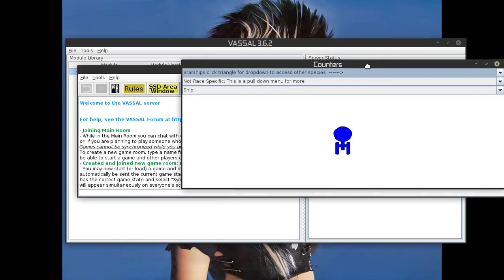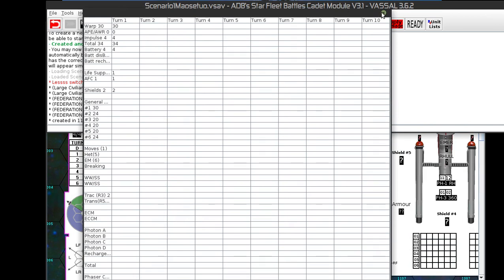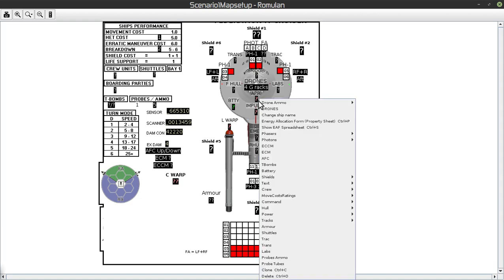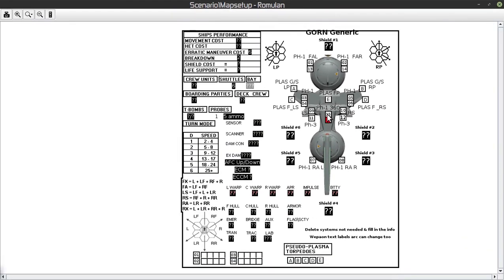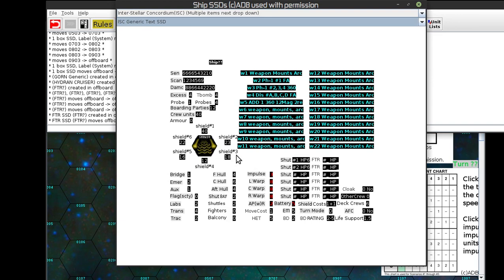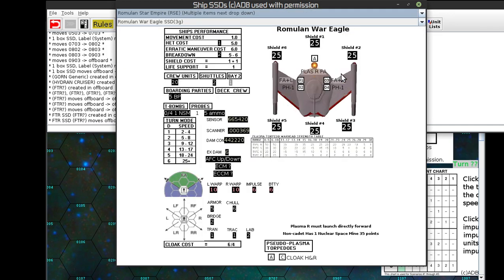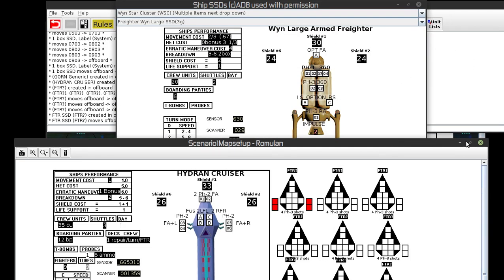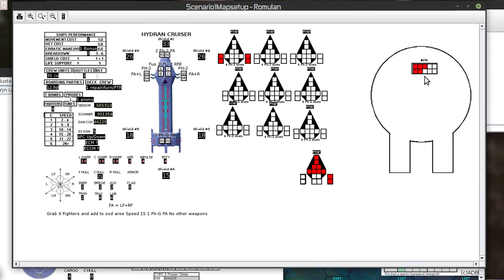New 3g SSD for SFB Cadet module